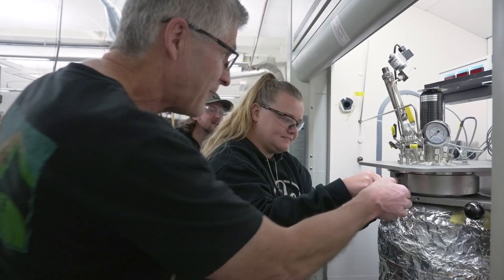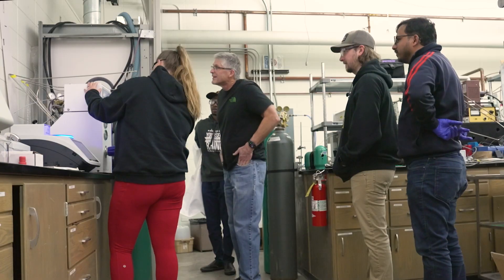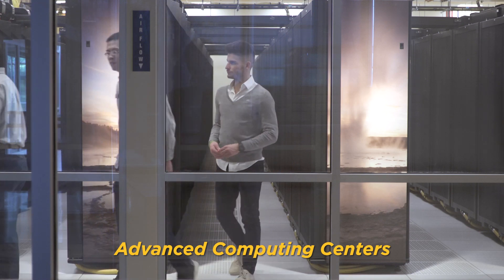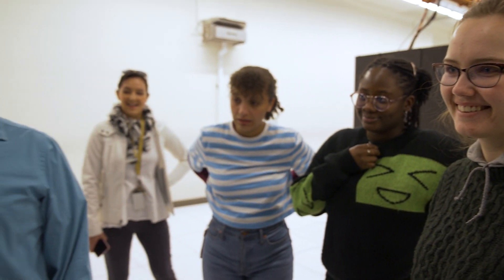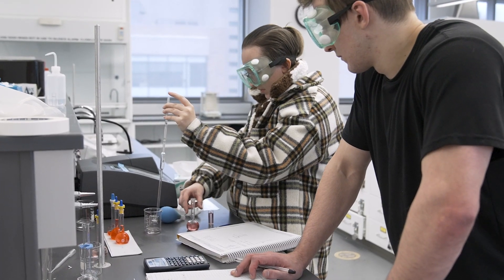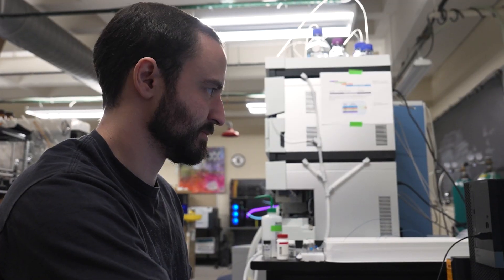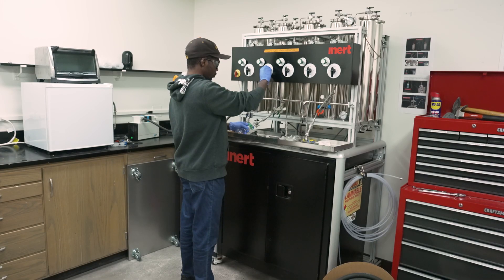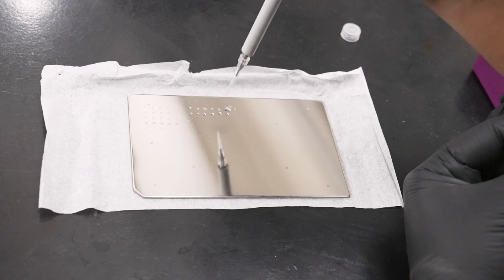PhD Program in Chemistry | University of Wyoming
Graduate chemistry programs at the University of Wyoming in Laramie offer many advantages. High on the list is the opportunity to conduct research using cutting-edge science approaches, instruments and facilities at UW. UWyo's award-winning faculty, staff, and students pursue research in the areas of chemical biology, physical, inorganic, organic, and analytical chemistry. Much of this research has practical applications for solving current world problems.

Ready to experience a collaborative, interdisciplinary environment with a high faculty-to-student ratio that can't be beat?